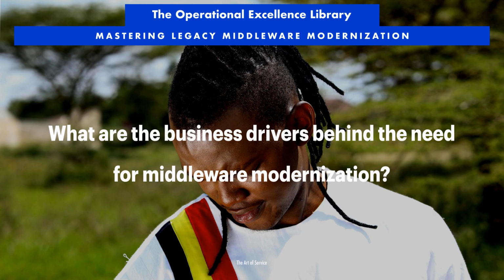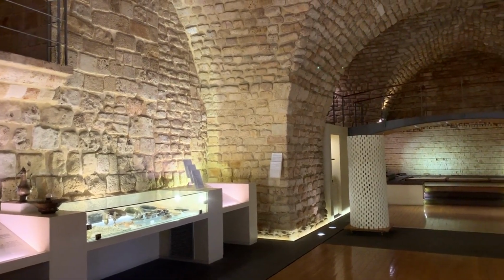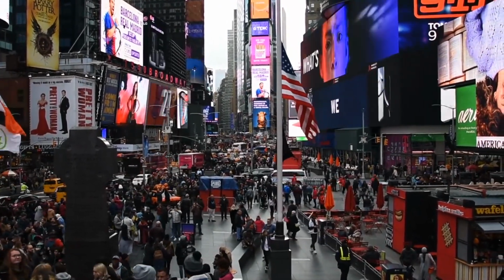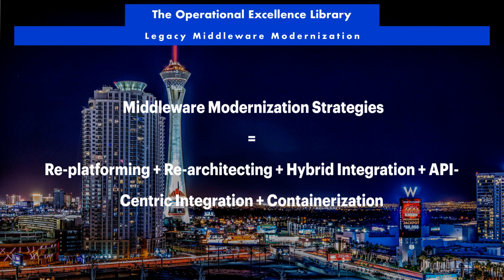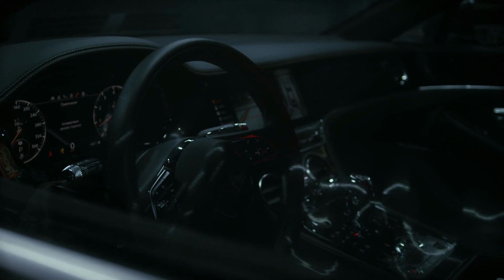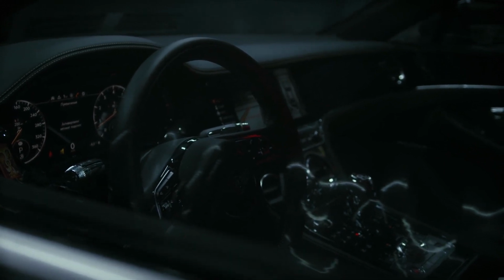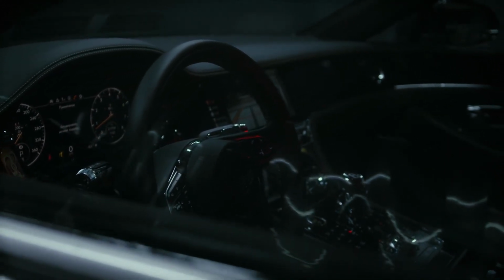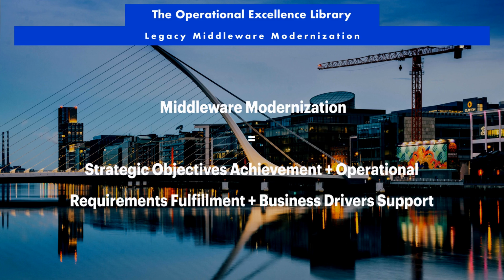Survive the Change: Legacy Middleware Modernization is the ONLY Way!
buy the Operational Excellence: Legacy Middleware Modernization Toolkit

Master Legacy Middleware Modernization Operational Excellence. Get answers, advanced guidance, how-to's & workflows. Includes customized assessment, critical capability analysis & recommendations.

Success Formulas from the Video:

Strategic Objectives + Operational Requirements = Need for Flexible Integration Infrastructure

Legacy Middleware Modernization = Addressing Technical Debt + Inefficiencies + Lack of Real-time Insights + Integration Challenges + Security and Compliance Risks

Digital Transformation + Cloud Adoption + Changing Customer Expectations + Increasing Regulatory Requirements + Cost Reduction and Optimization = Need for Middleware Modernization

Middleware Modernization Strategies = Re-platforming + Re-architecting + Hybrid Integration + API-Centric Integration + Containerization

Modern Integration Infrastructure = Agile + Efficient + Flexible + Scalable + Secure

Operational Excellence = Improved Customer Experiences + Increased Competitiveness + Driven Innovation

Middleware Modernization = Strategic Objectives Achievement + Operational Requirements Fulfillment + Business Drivers Support

Legacy Middleware Constraints = Hindered Strategic Objectives + Reduced Operational Efficiency + Increased Support Costs + Higher Risk of Errors or Downtime

Real-time Insights + Integration Challenges Resolution + Security and Compliance Features = Improved Operational Efficiency + Enhanced Customer Experiences

Hybrid Integration Architecture = Seamless Integration + Legacy Middleware Support + Modern Technologies Enablement

Unlock the Full Potential of Legacy Middleware Modernization!

Dive into the ultimate guide to transforming outdated middleware systems and unlock the door to operational excellence! This comprehensive toolkit takes you on a journey to mastery, providing the most critical questions to ask, in-depth solutions, and real-life case studies with actionable steps to ensure a seamless modernization process.

- Get hands-on with detailed workflows, timelines, and responsibility assignments for each step, distilled from personal experiences and expertise.

- Leverage unique perspectives and practical examples to overcome common pitfalls and maximize ROI.

- Boost your organization's agility, scalability, and competitiveness with modern middleware architecture.

Get instant access to the accompanying self-assessment digital tool, included with your purchase, to evaluate your organization's middleware modernization maturity and receive tailored guidance on next steps.

Don't let legacy middleware hold you back – upgrade your operational excellence today!

Work-With-You Warranty